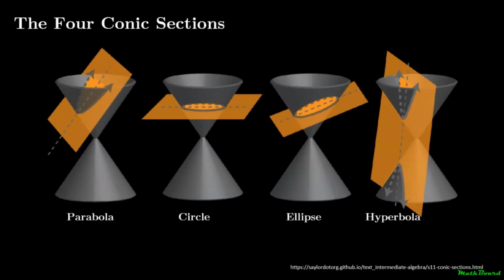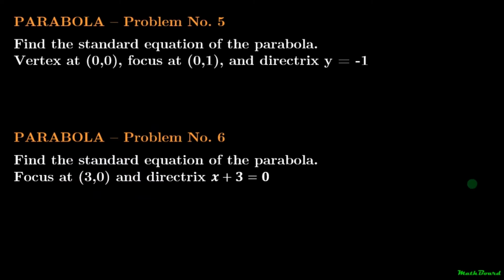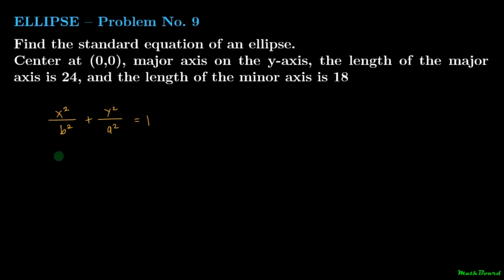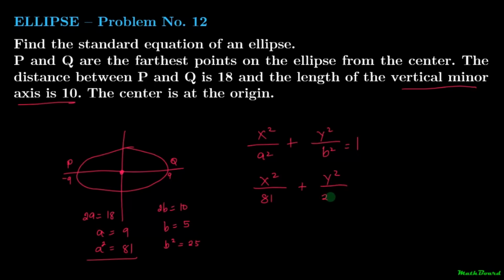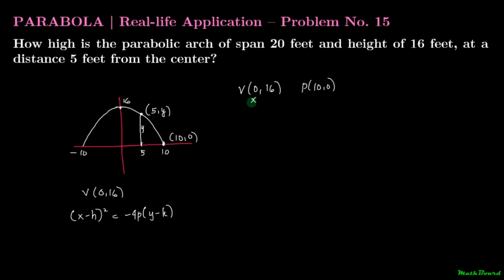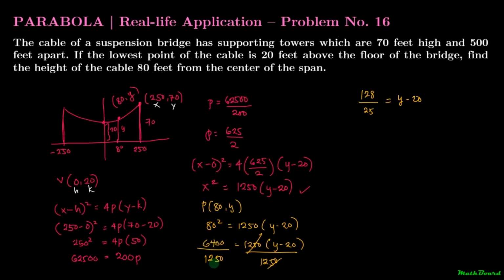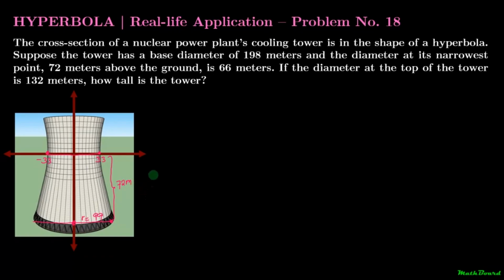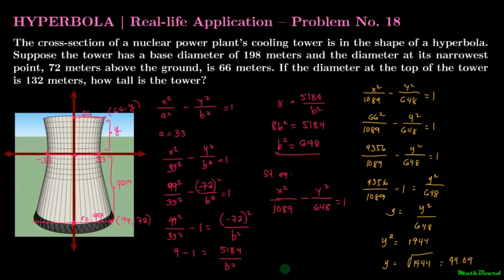[PRECAL] SOLVED PROBLEMS IN CONIC SECTIONS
CORRECTION!
ELLIPSE REAL LIFE APPLICATION PROBLEM #17
69.2 should be 69 only. But still the answer is correct.